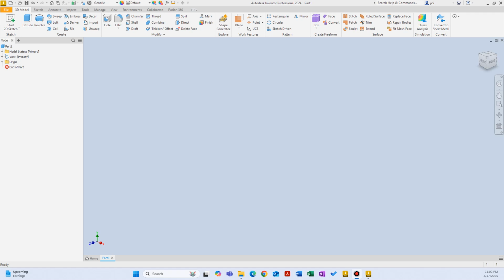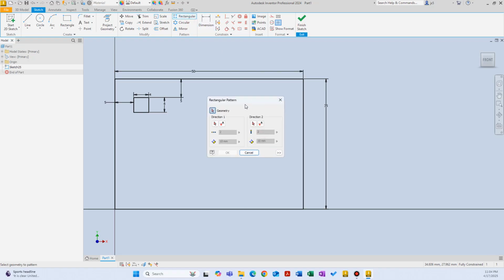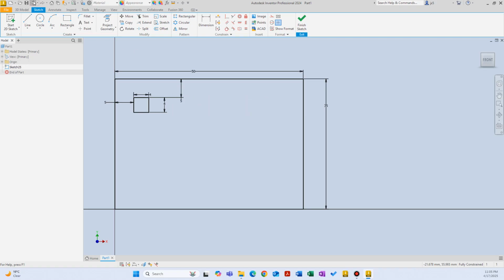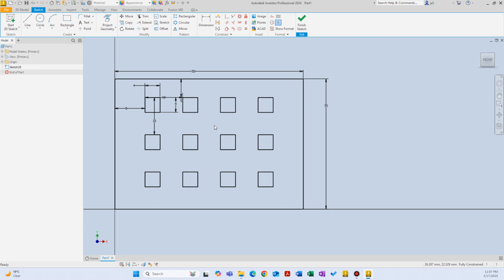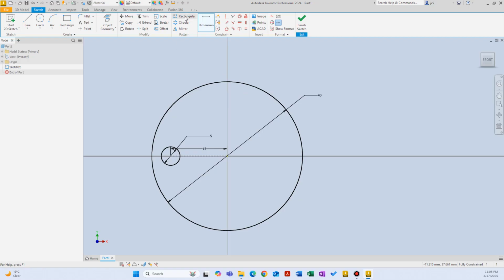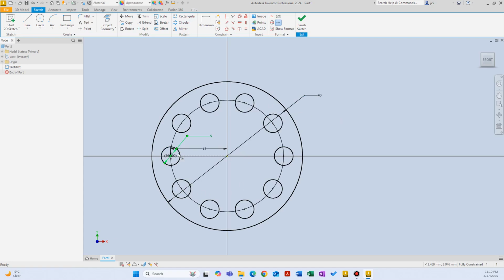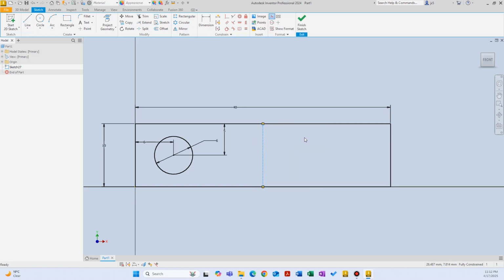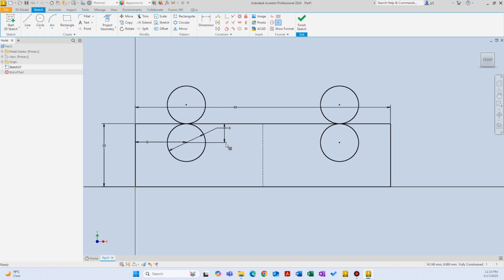20 - Rectangular - Circular - Mirror Patterns | Autodesk Inventor Professional Tutorial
Autodesk Inventor Tutorial #20 - Patterns in Sketch Mode: Rectangular, Circular, and Mirror Patterns

In this video, we dive into the essential pattern tools in Autodesk Inventor's sketch mode. Whether you're designing grids, creating radial patterns, or need symmetry in your sketches, the ability to quickly replicate geometry will save you significant time. We’ll cover the three main types of patterns:

- Rectangular Pattern: Learn how to replicate geometry both horizontally and vertically, adjusting spacing and directions for accurate results.
- Circular Pattern: Master creating patterns around a circular path, controlling the number of instances and angles to suit your design.
- Mirror Pattern: Understand how to mirror geometry across a reference line, maintaining symmetry and reducing repetitive work.

By using these powerful pattern tools, you'll improve design efficiency, keep your sketches fully defined, and streamline updates. Perfect for anyone looking to speed up their design process and keep their workflows organized.